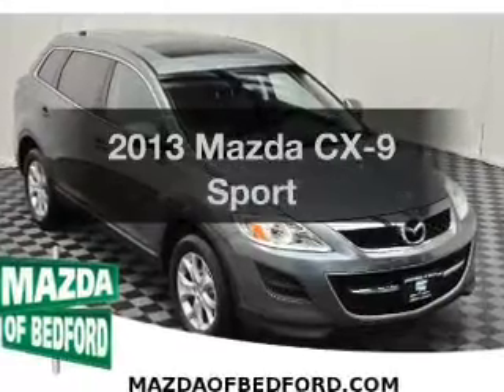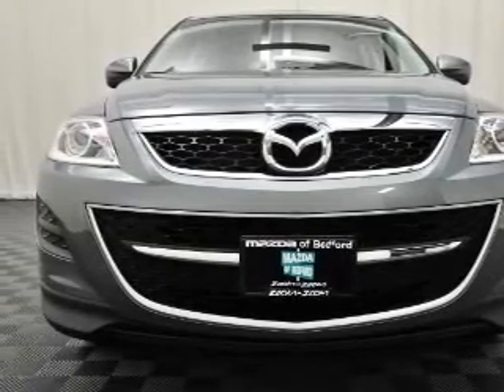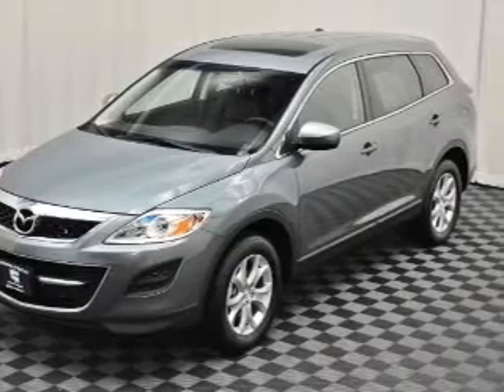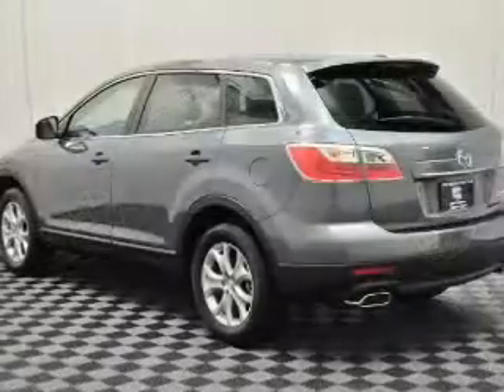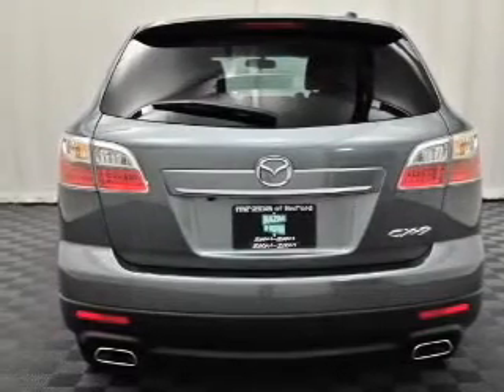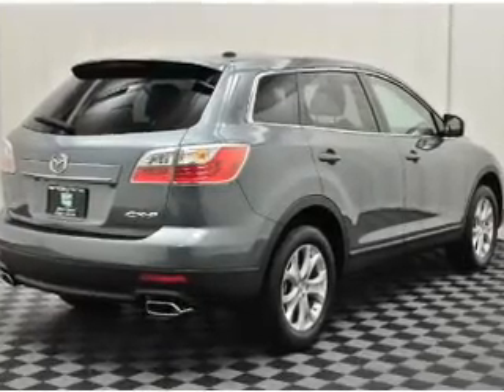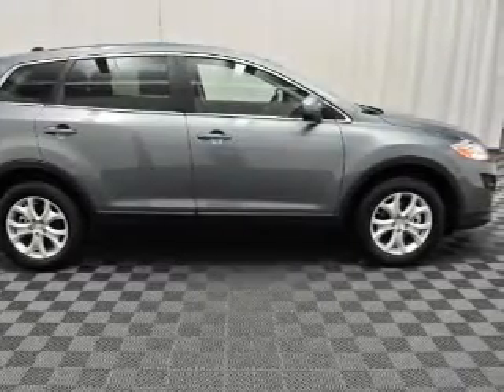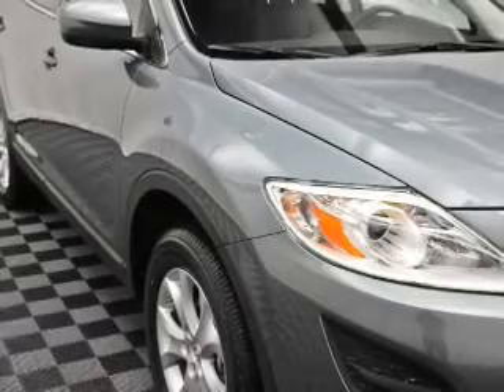2013 Mazda CX-9 - Bedford OH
Year: 2013
Make: Mazda
Model: CX-9
Trim: Sport
Engine: 3.7 liter 6 cylinder 24 valve
Transmission: 6-Speed Automatic
Color: Gray
Mileage: 3
Address:
11 Broadway Avenue